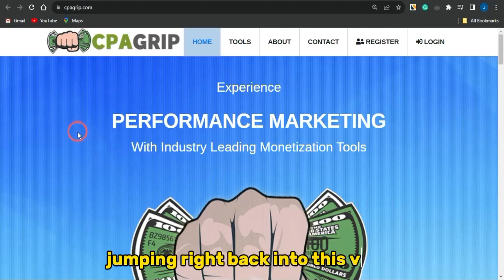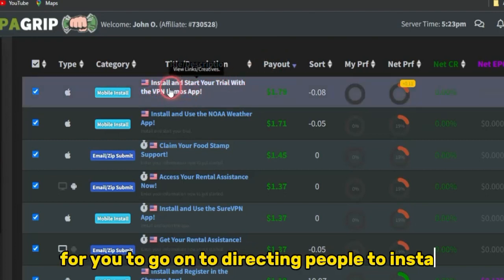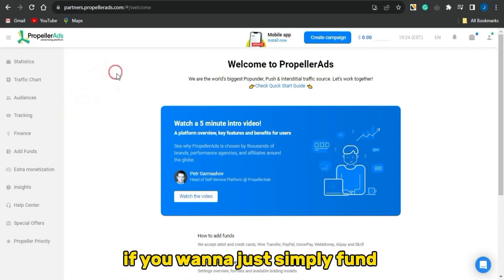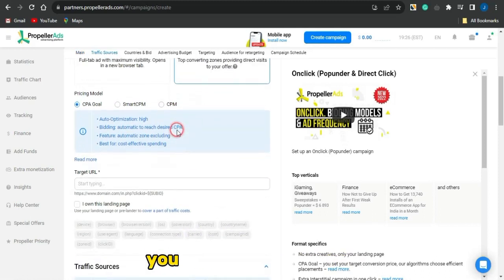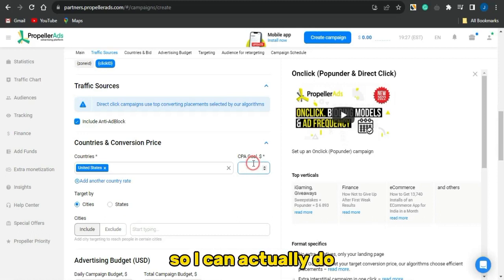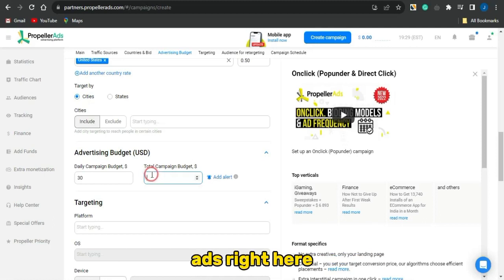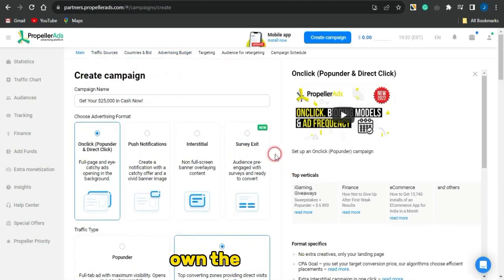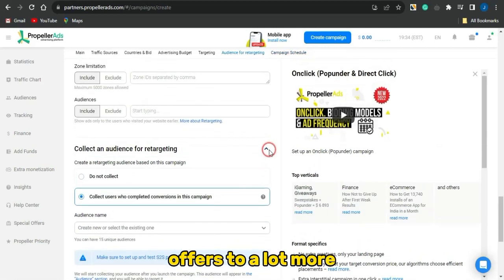Earn $300/Day FAST With CPA Marketing | CPAGrip For Beginners